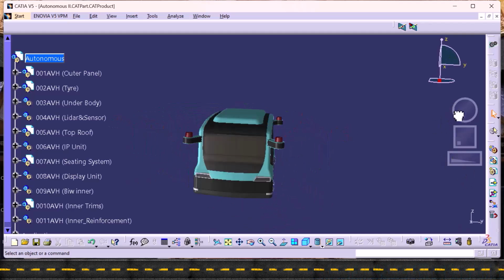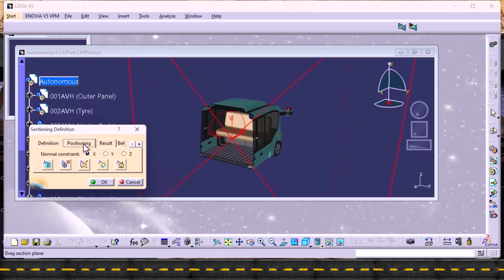Autonomous II Inner Development#CAD#R&D#NPD#Design#Auto#Baludesign#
Welcome to this video on Self-Driving Cars and how they work! In this video, we will get to know how autonomous vehicles work, shedding light on the cutting-edge technology i.e. AI that powers them. Whether you're a tech enthusiast, a budding AI engineer, or simply curious about the future of transportation, this video is a must-watch.

If you're ready to take an interesting journey into the world of self-driving vehicles and autonomous technology, press the play button right now!